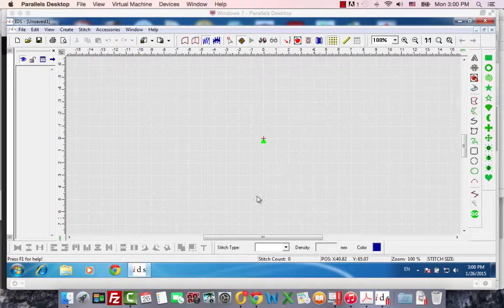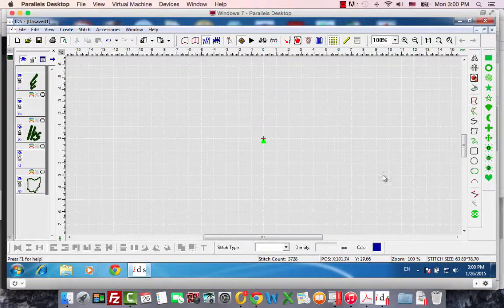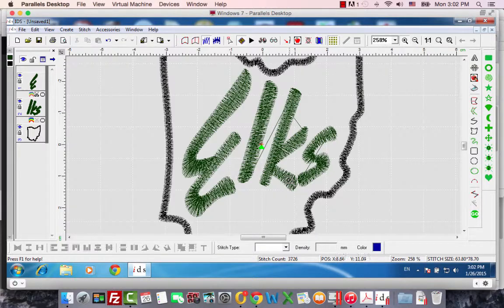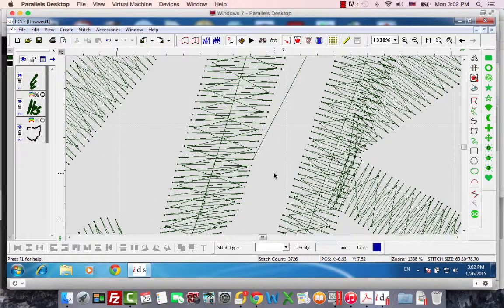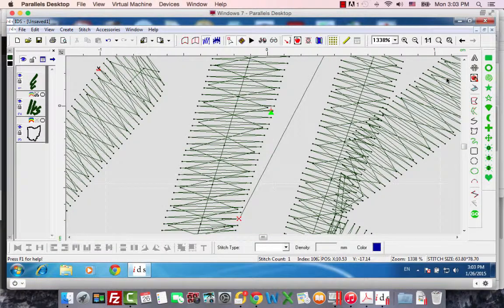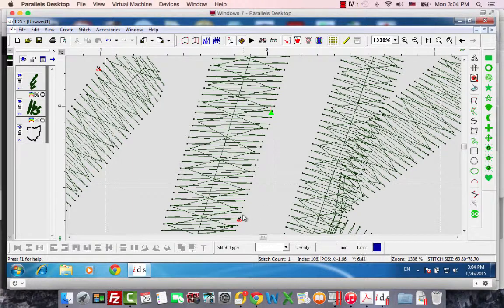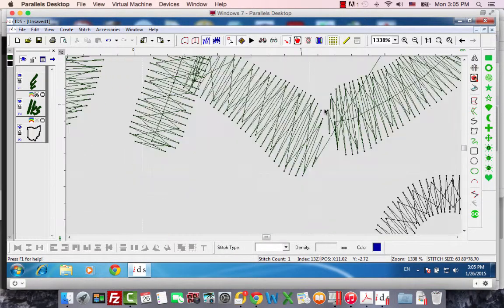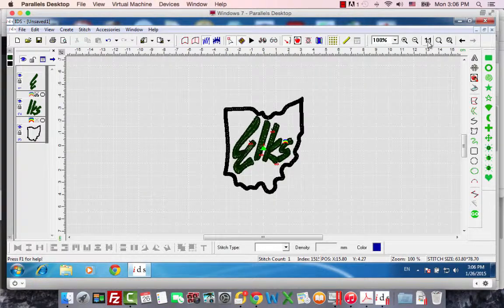Insert Trims in DST file